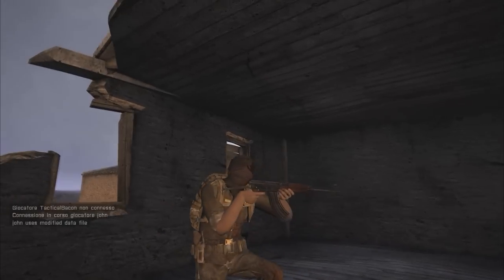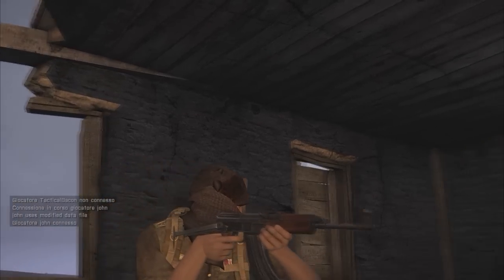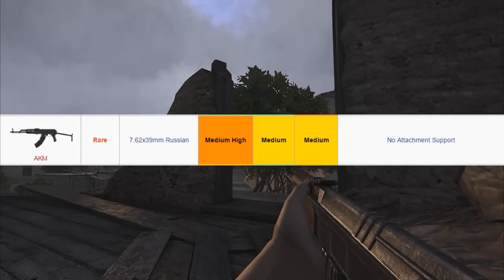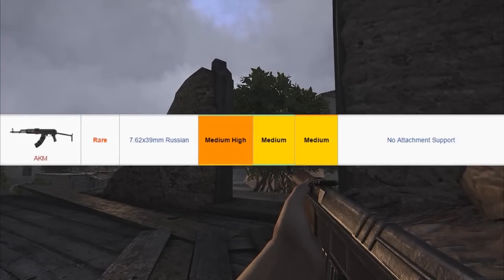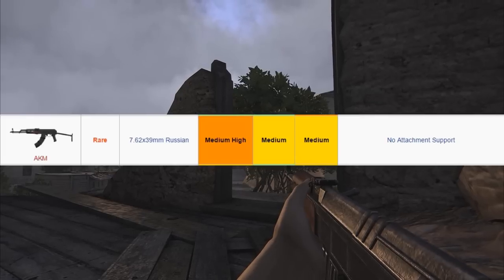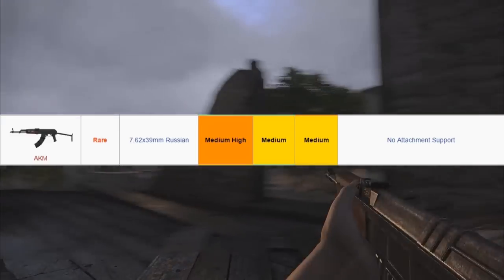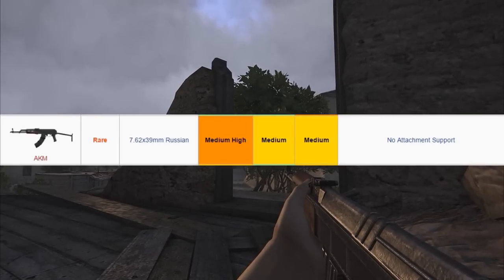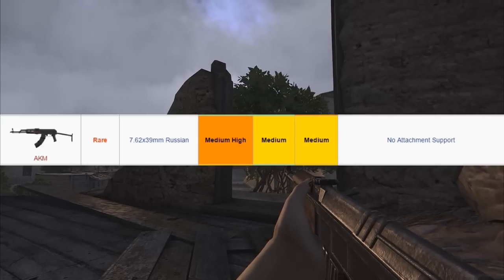Akm Weapon Review - Breaking Point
Zombie Test : 00:57
Player Test 3:55